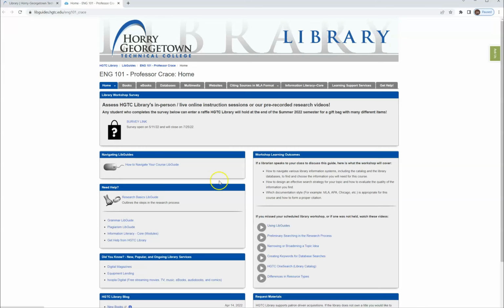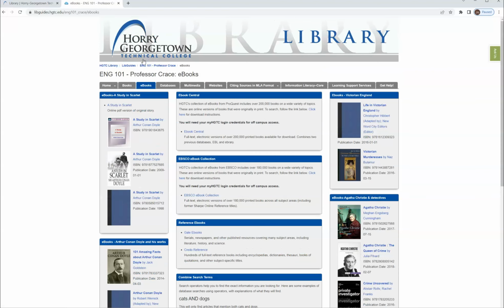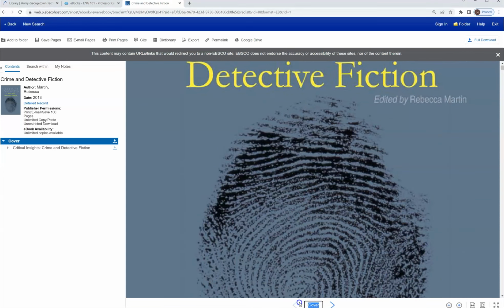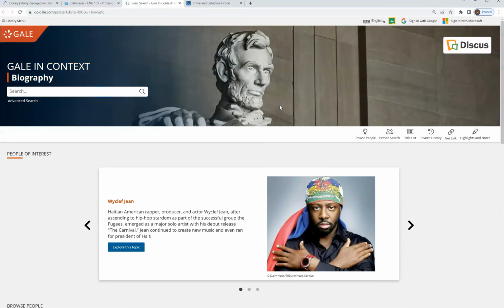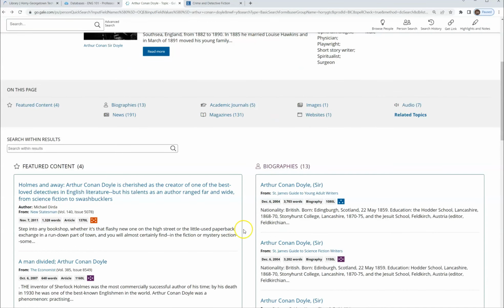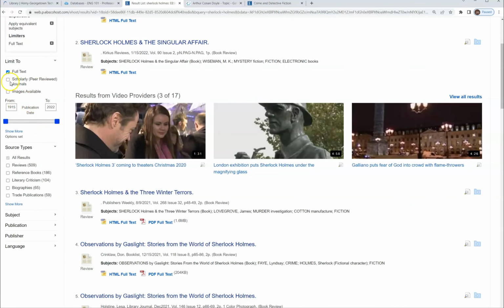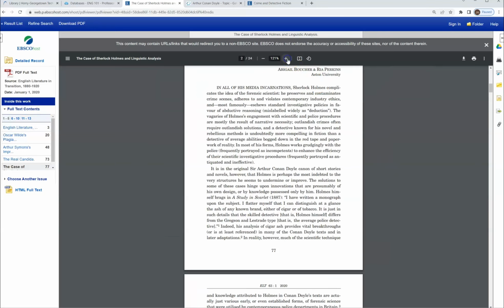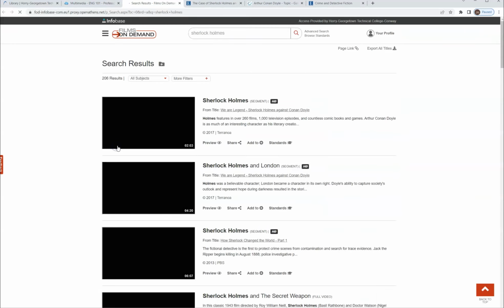Library Sources - Paper 4 on A Study in Scarlet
ENG 101 - Professor Crace